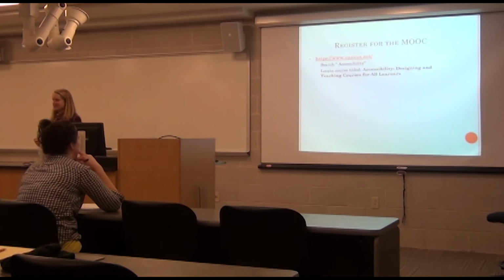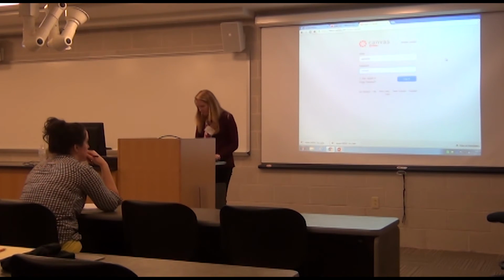115pm PHS106 Pereira